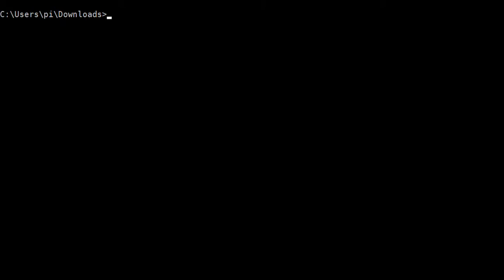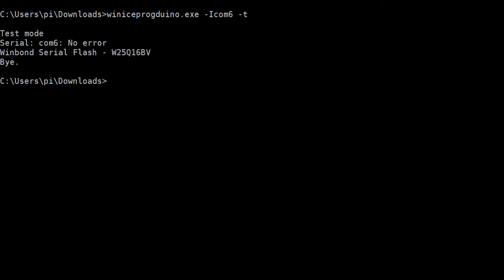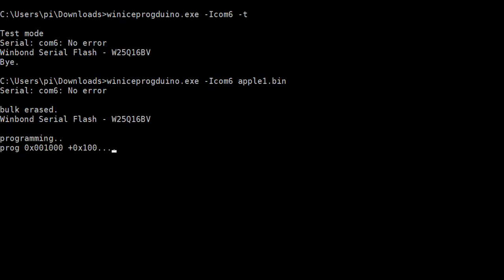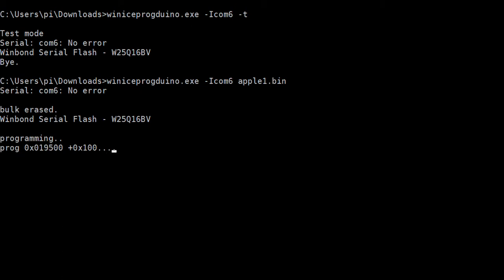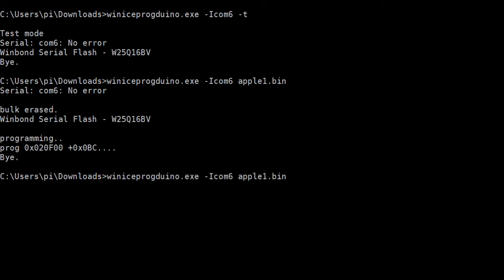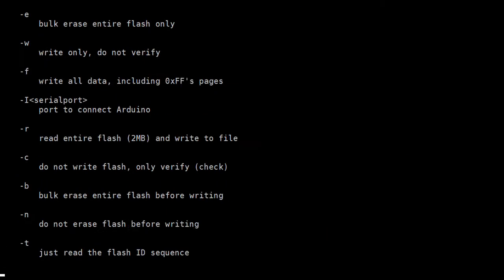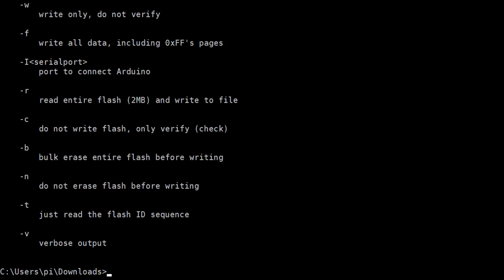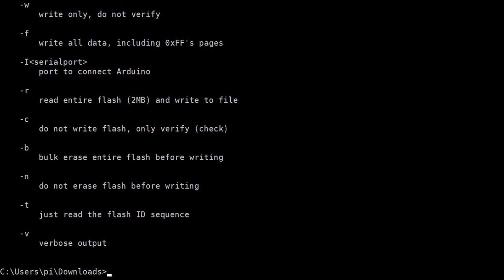Flash/Program FPGA (iCE40HX8K-EVB&iCE40-IO) w/ Arduino Leonardo (Olimexino-32U4) [en]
I flash/program Apple I on FPGA (iCE40HX8K-EVB&iCE40-IO) with Arduino Leonardo (Olimexino-32U4).

winiceprogduino.exe -Icom6 -t

Test mode
Serial: com6: No error
Winbond Serial Flash - W25Q16BV
Bye.

bulk erased.

programming..
prog 0x020F00 +0x0BC.
Bye.

winiceprogduino.exe

winiceprogduino -- simple programming tool for Olimexino-32U4 based Lattice iCE programmers

Usage: winiceprogduino.exe [options] filename

    -e
        bulk erase entire flash only

    -w
        write only, do not verify

    -f
        write all data, including 0xFF's pages

    -Iserialport
        port to connect Arduino

    -r
        read entire flash (2MB) and write to file

    -c
        do not write flash, only verify (check)

    -b
        bulk erase entire flash before writing

    -n
        do not erase flash before writing

    -t
        just read the flash ID sequence

    -v
        verbose output